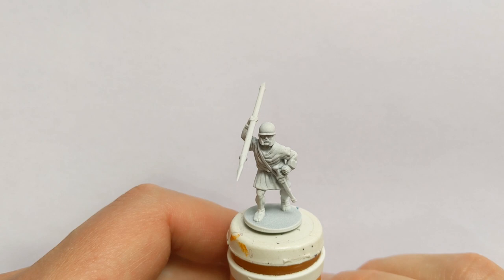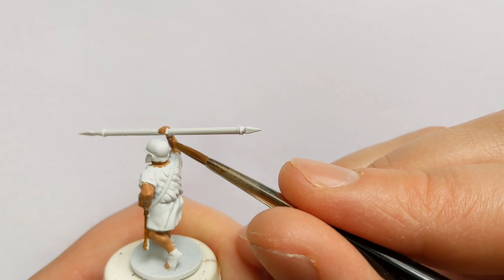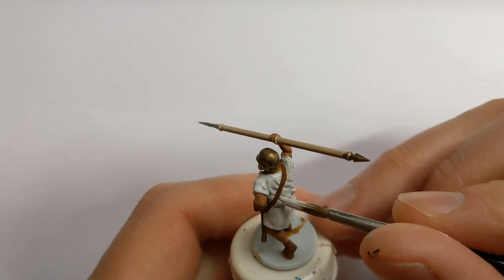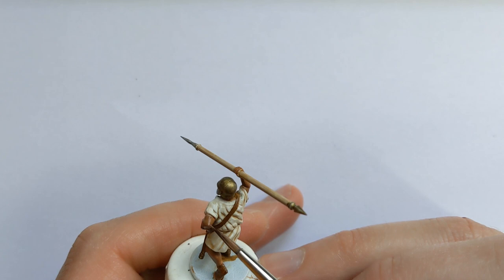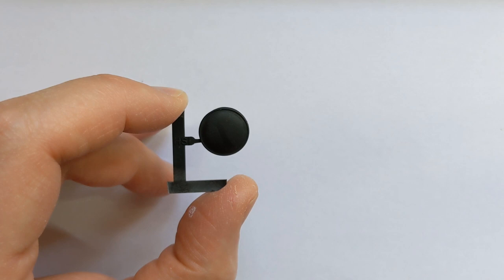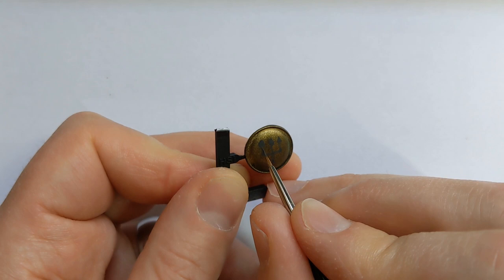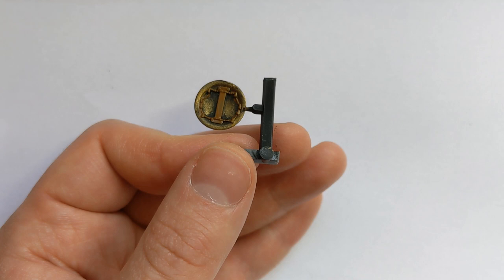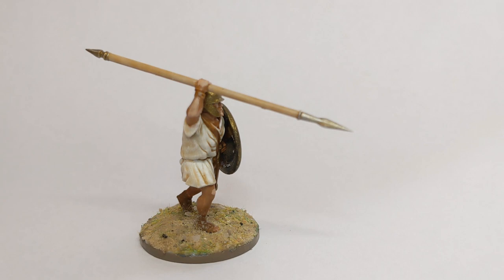Painting guide for 28mm Victrix unarmoured hoplite including simple freehand shield design tips!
A video tutorial on painting ancient Greek unarmoured hoplites, using a 28mm plastic Victrix miniature.  Includes tips on hand-painting shield designs.

Paints used:

Halfords White Spray Primer
Vallejo Game Extra Opaque Heavy Skintone
Vallejo Model Color Flat Earth
Army Painter Banshee Brown
Army Painter Platemail Metal
Vallejo Model Color Bronze
Coat d'arms White
Army Painter Light Tone
Army Painter Quickshade Mixing Medium
Army Painter Kobold Skin
Vallejo Model Color Panzer Aces Dark Rubber
Army Painter Matt Black
Vallejo Model Color Medium Sea Grey